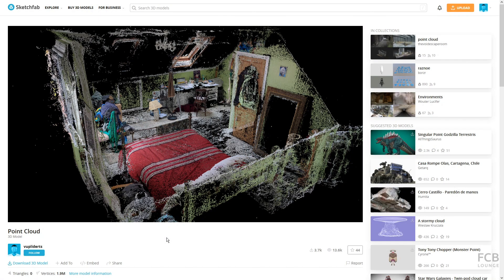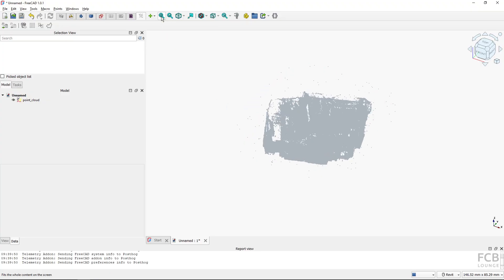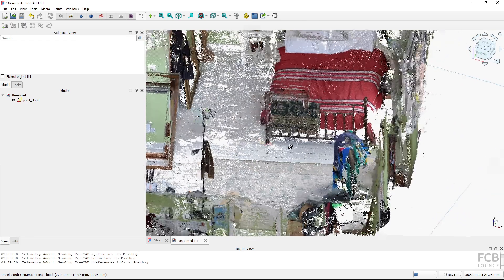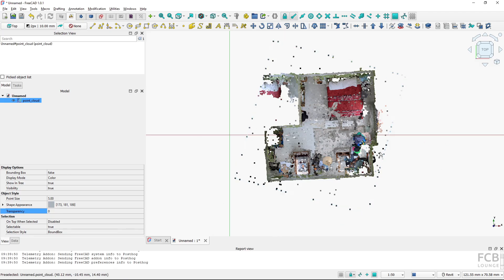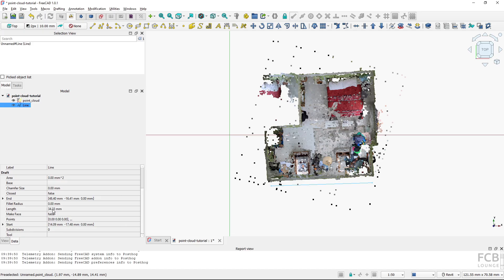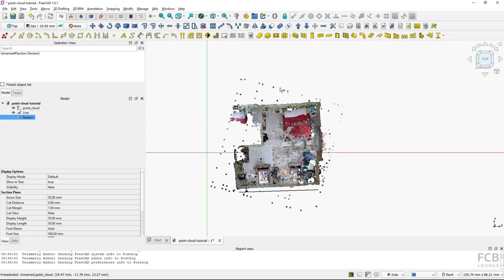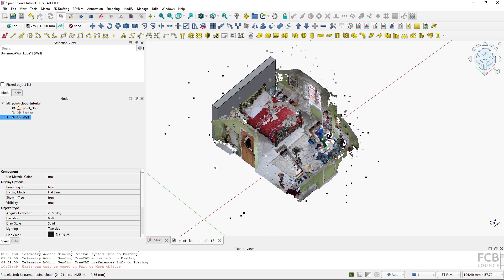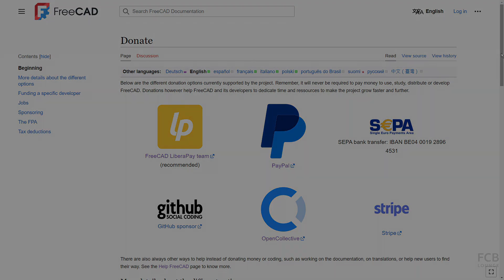Import Point Cloud to FreeCAD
In this tutorial point cloud import to FreeCAD is demonstrated using the Points workbench. FreeCAD can import .asc, .pcd and .ply point cloud formats. The tutorial demonstrates how to import such a point cloud using Points_Import tool. It also shows how to edit points visualization in the 3D view – how to show colors and change point size. Cutting parts of the point cloud away is also demonstrated. Using Section plane to hide part of the point cloud is also a technique, which is demonstrated.

The point cloud model used in the video is by vupliderts from Sketchfab and can be downloaded

A point cloud is a collection of data points in a three-dimensional coordinate system, typically generated by 3D scanners or photogrammetry techniques, which measure many points on the external surfaces of objects around them. In the Architecture, Engineering, and Construction (AEC) industry, point clouds are extensively used for creating accurate digital representations of physical spaces and structures. They facilitate the process of Building Information Modeling (BIM) by providing precise measurements and detailed visualizations of existing conditions, which can be used for designing, planning, and constructing new buildings or retrofitting existing ones. Point clouds enable professionals to detect clashes, ensure accuracy in construction, and improve collaboration among stakeholders by offering a reliable reference model throughout the project lifecycle.

FreeCAD version used in the video: 1.0.1

Contents:
0:00 Introduction to points workbench
0:47 Supported point cloud file formats
0:59 Import point cloud to FreeCAD
1:23 Adjusting view properties of the point cloud
3:33 Moving and rotating the point cloud
5:31 Using section plane to hide part of the point cloud
6:55 Removing points from the point cloud using Cut Point Cloud tool
8:07 Tracing a wall over the point cloud
8:38 Importing .e57 point cloud to FreeCAD
9:38 Conclusion